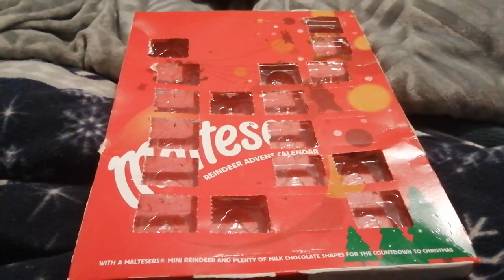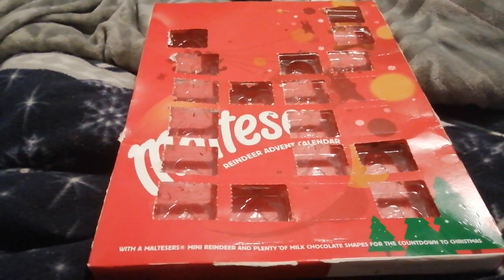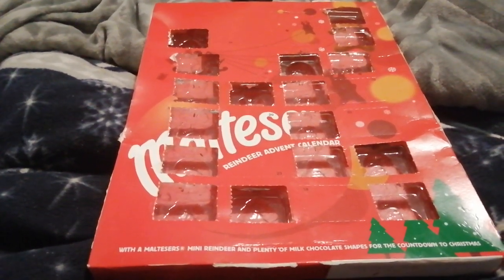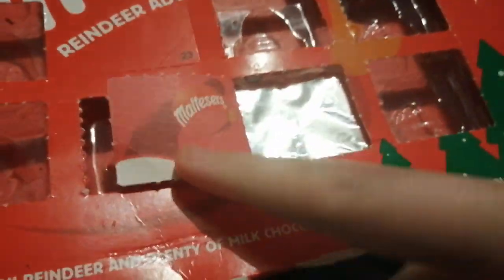Day 18 of the Advent calendar